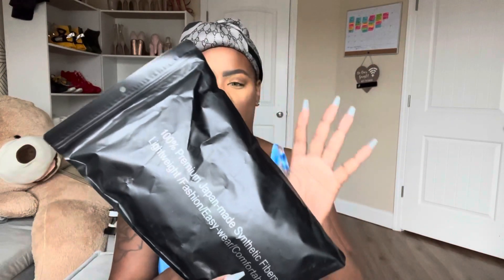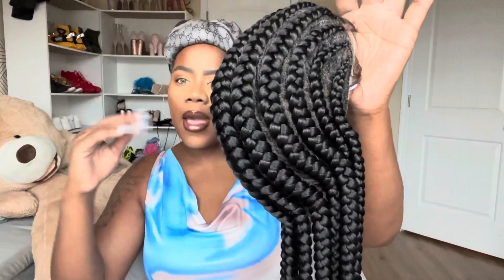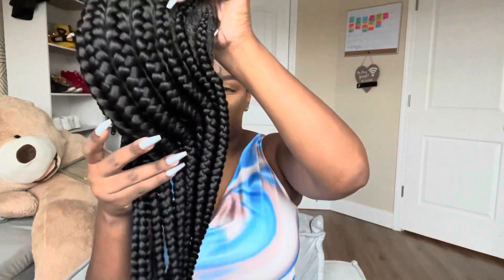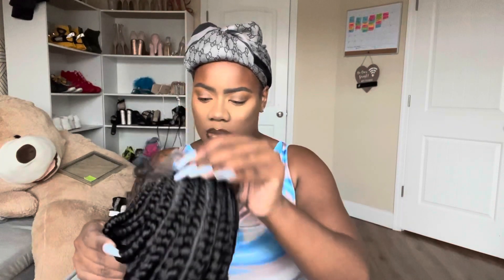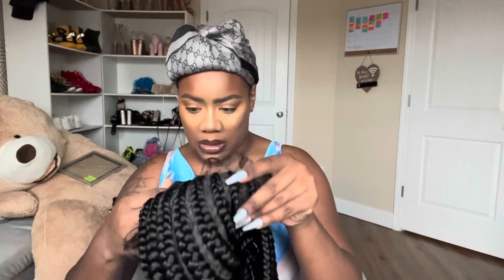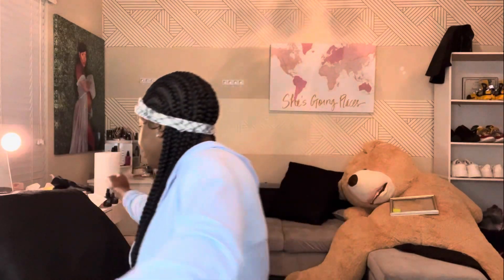360 Synthetic Braid Wig Review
Ok so this is a little different lol and I’m excited and a little disappointed but overall excited about the experience.

360 braid wig